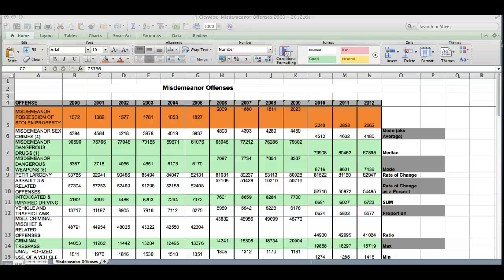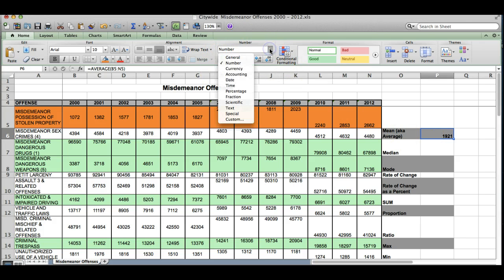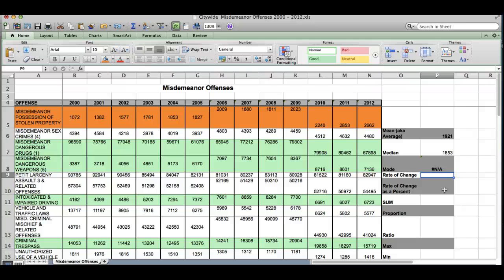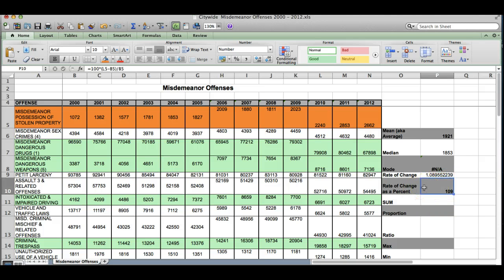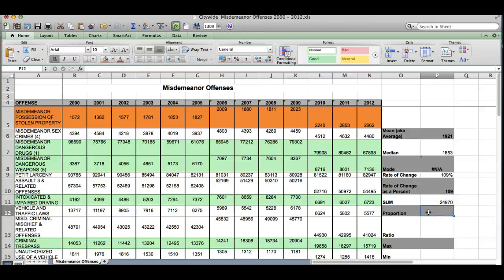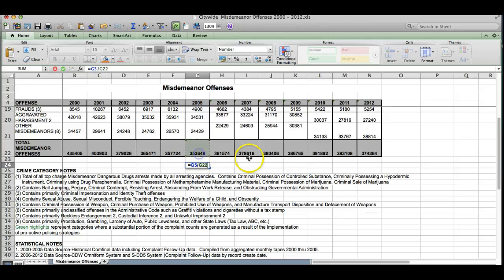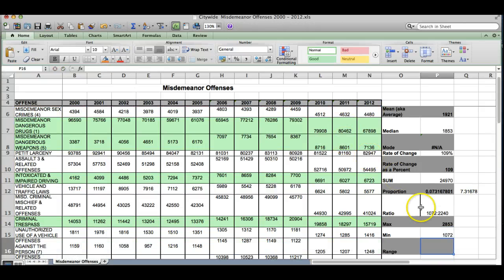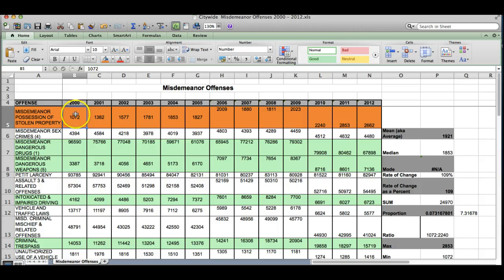Basic Statistics with Excel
Using MS Excel to calculate basic statistics